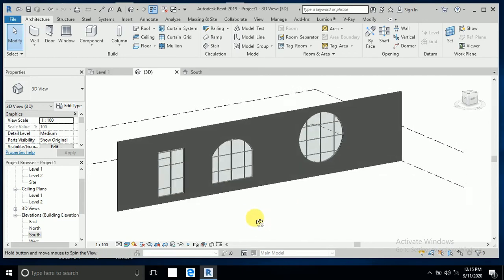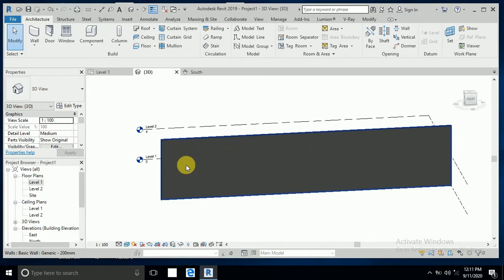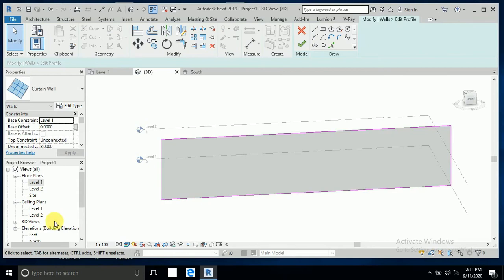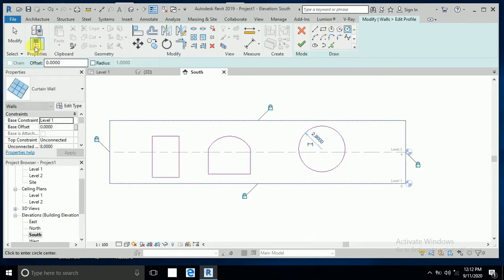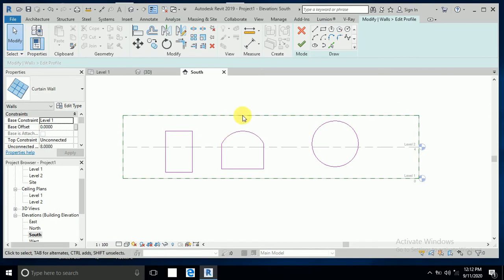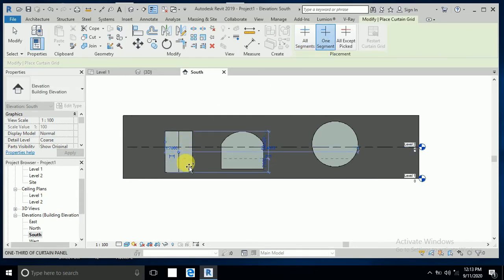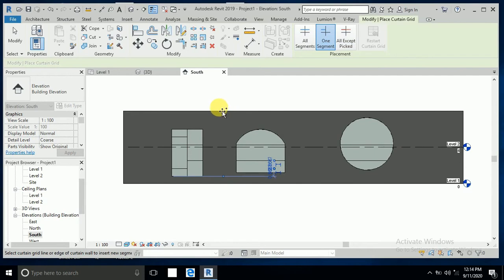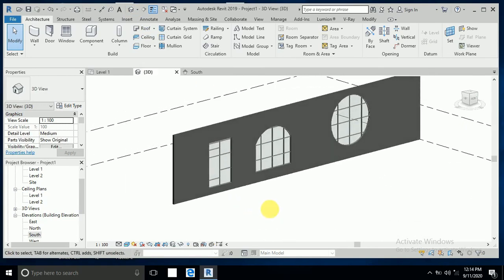how to create circle mullion in revit